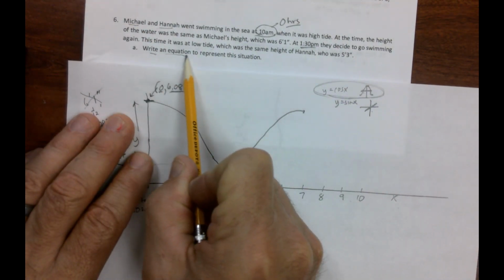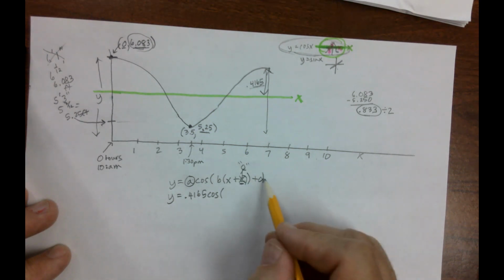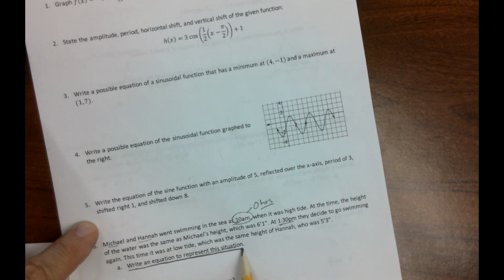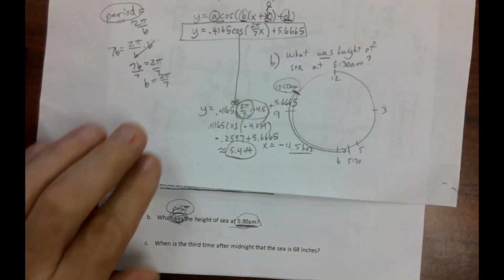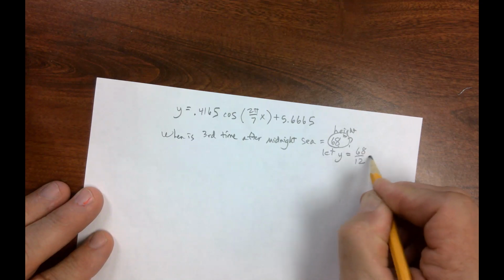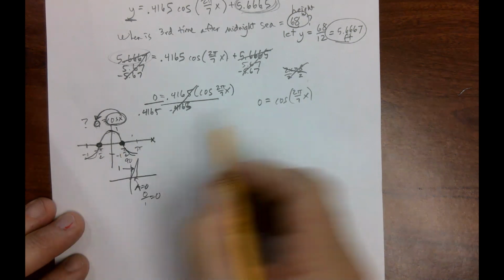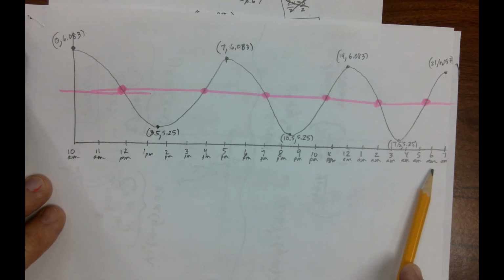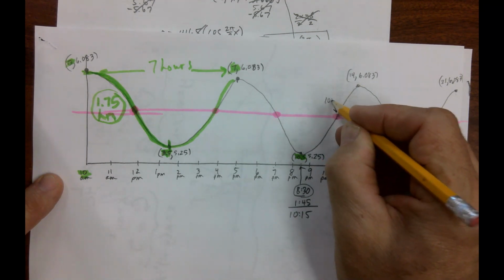Pre Calc B Exam Review (high-tide/low-tide/sinusoid) #6. Yes, this is a video of only one problem!